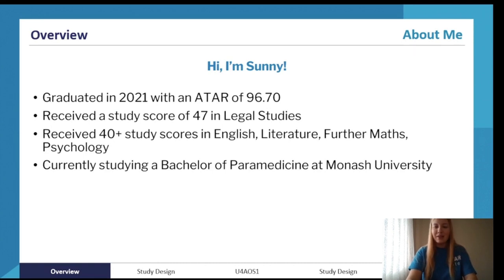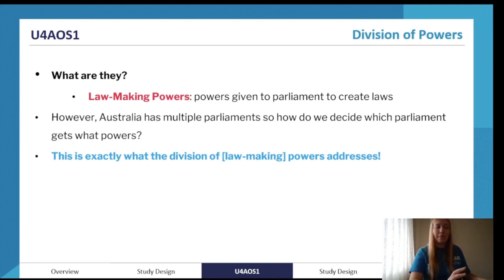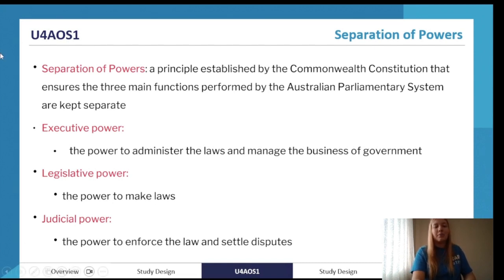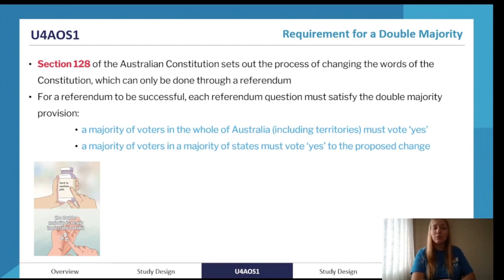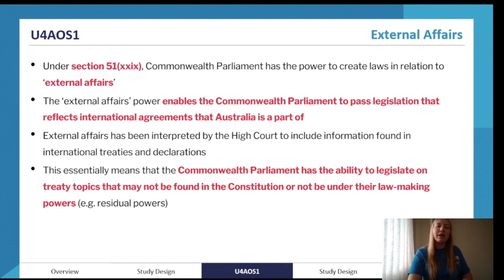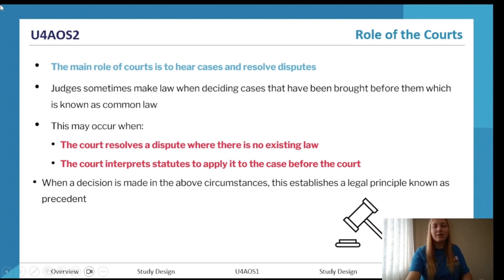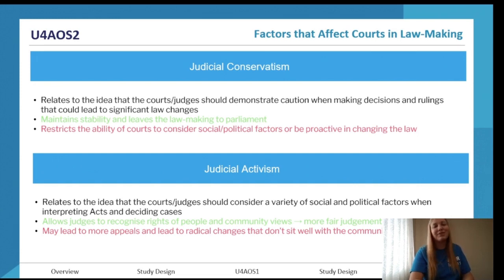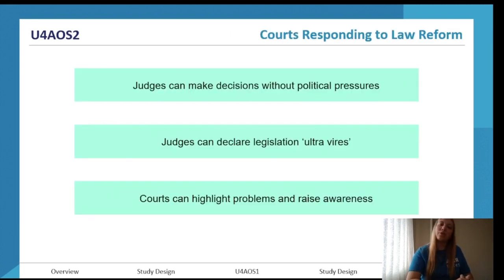VCE Legal Studies 3&4 July Lecture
All the content you need to revise for VCE Legal Studies 3&4, delivered by an expert presenter from our July Lectures.